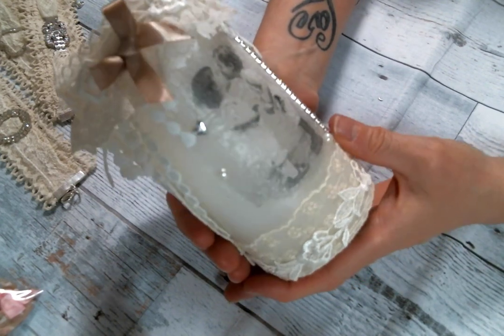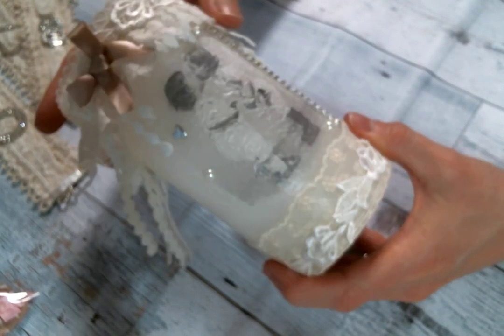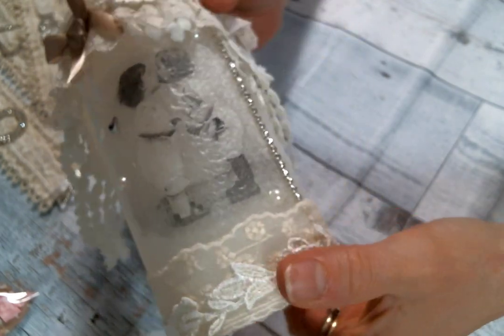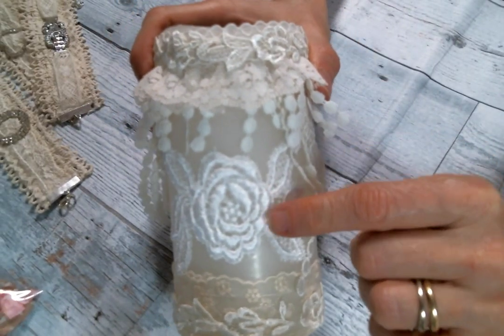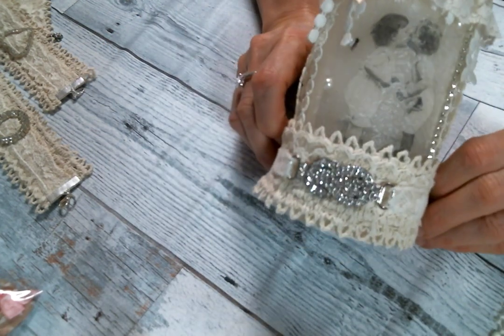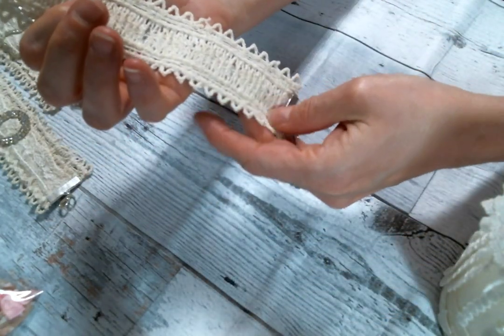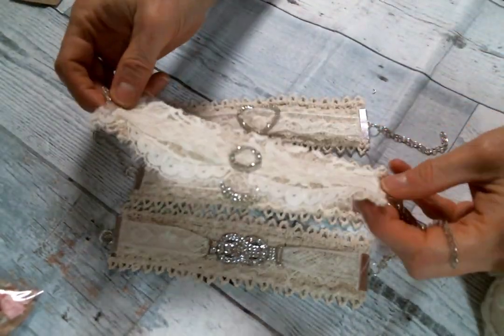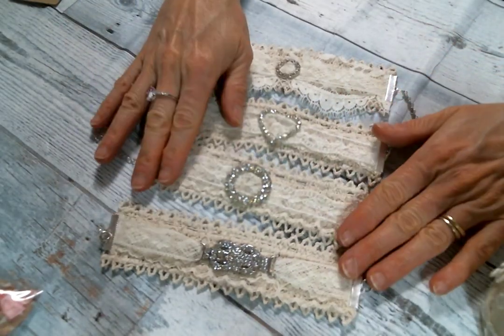Candle and Cuffs